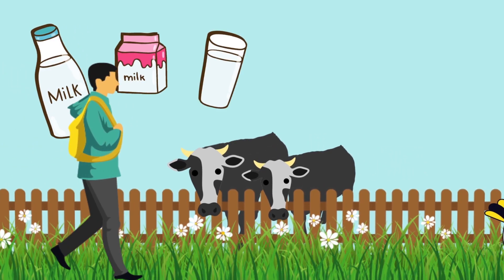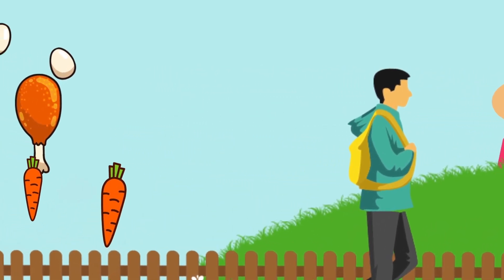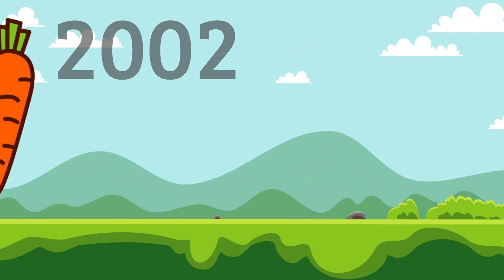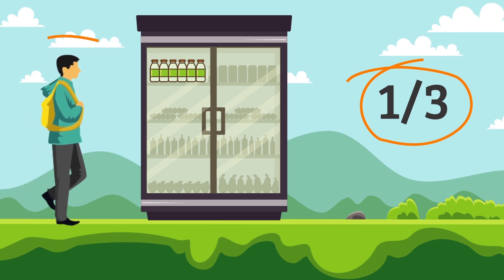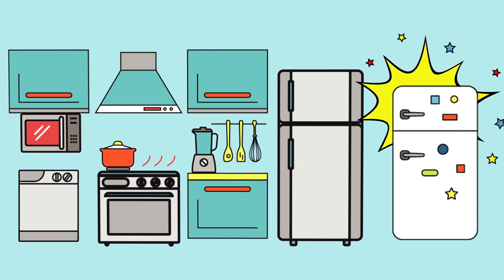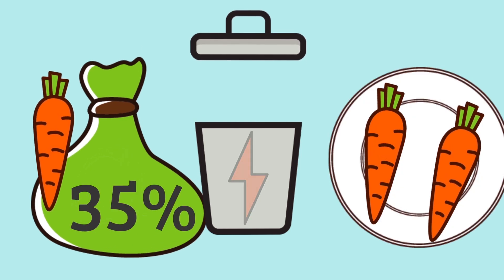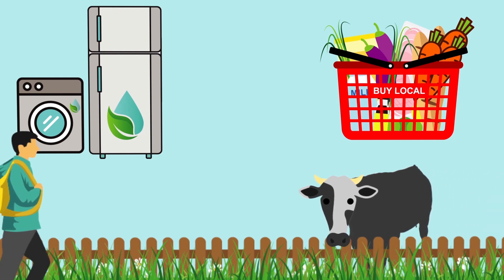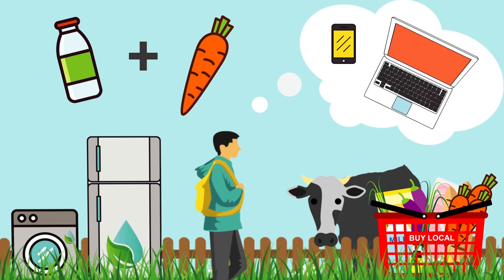Our Food and the Cost of Convenience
Only 1.5% of Americans are employed in Agriculture according to the most recent study by the Bureau of Labor Statistics. That means that most people are pretty disconnected in terms of where their food comes from and how energy intensive the processes are. Our daily food choices are often made out of a desire for convenience, but convenience doesn't always equal energy efficiency.

This video was made possible by a collaboration between Inside Energy and students from the University of Colorado-Boulder's College of Media, Communication and Information.